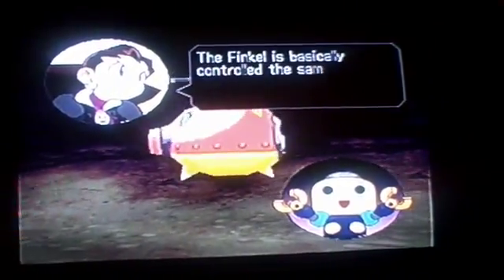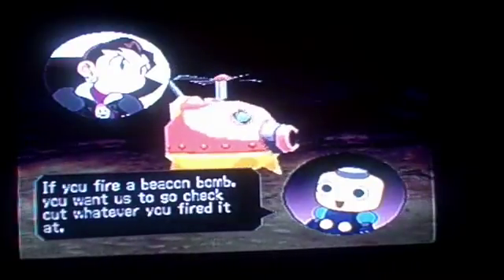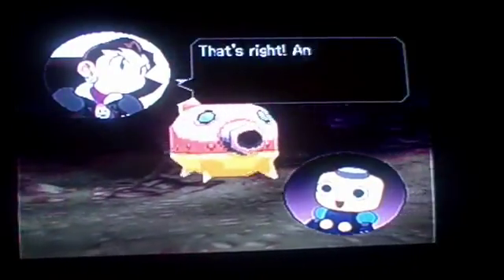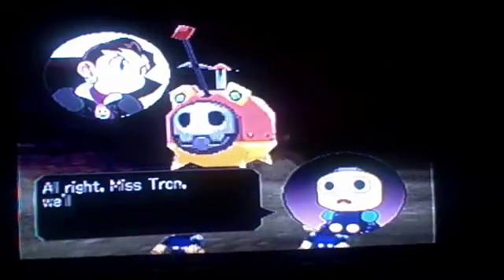The misadventures of Tron Bonne part 4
rpg